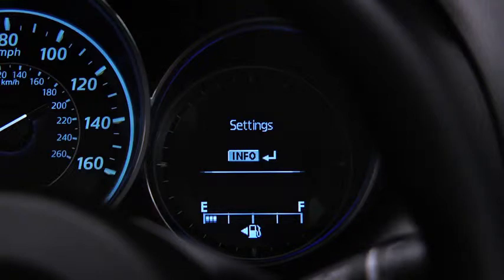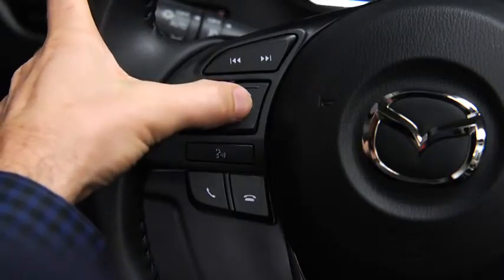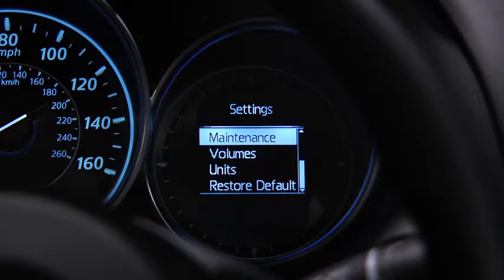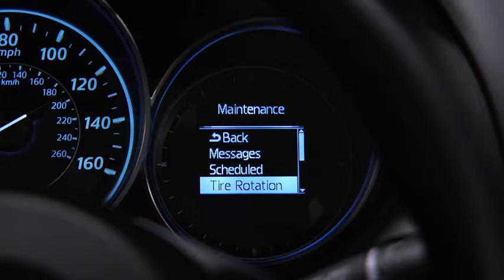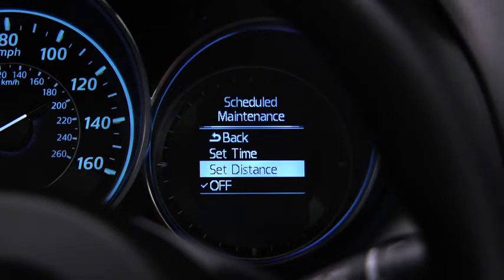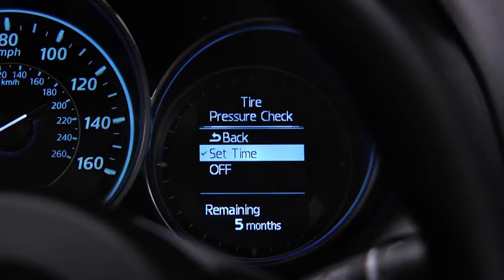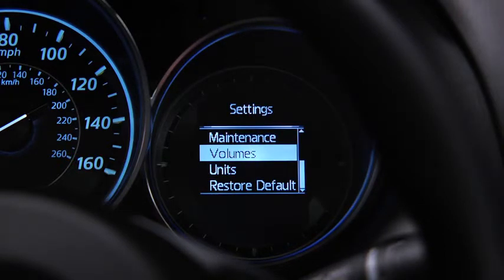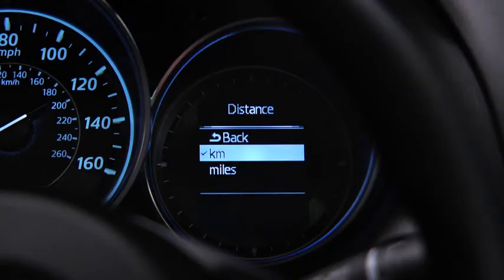2014 Mazda6 — Multi Information Display Type B Mazda USA